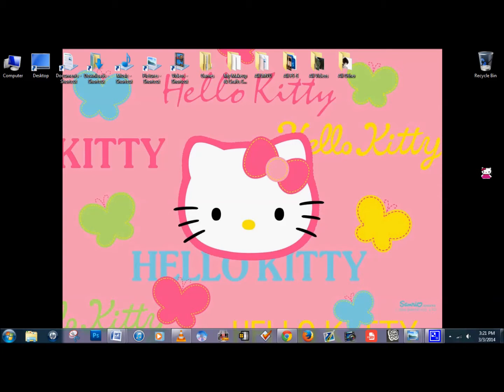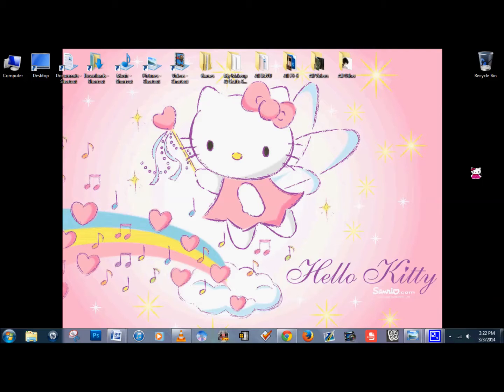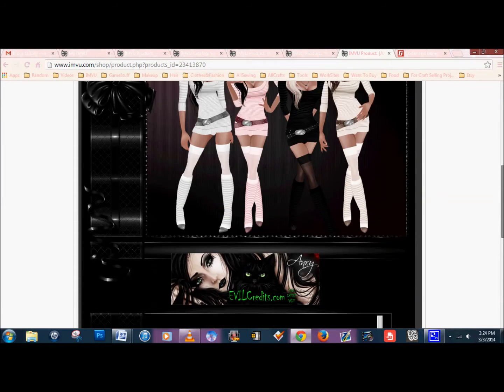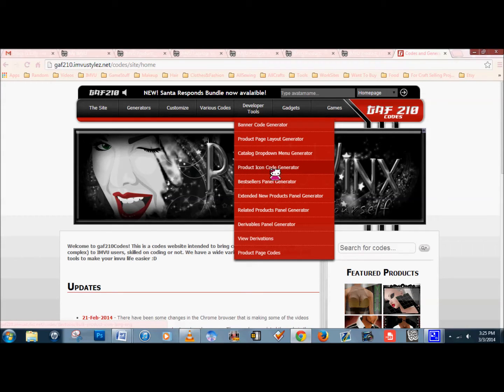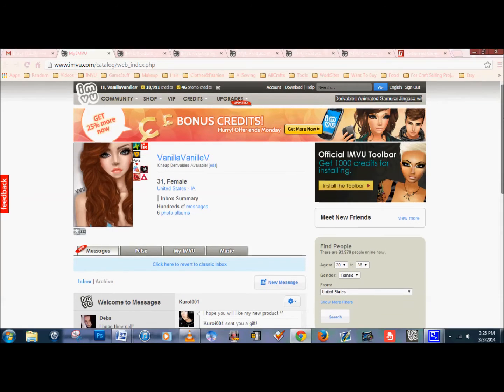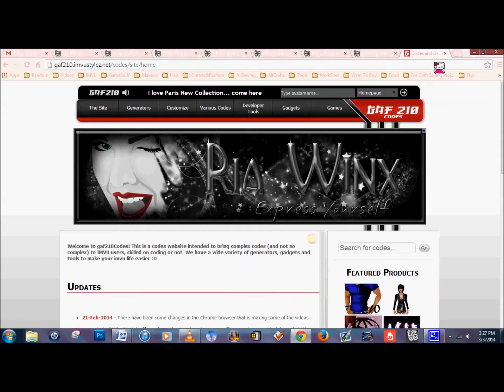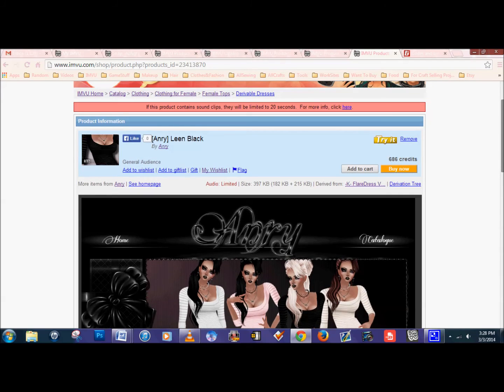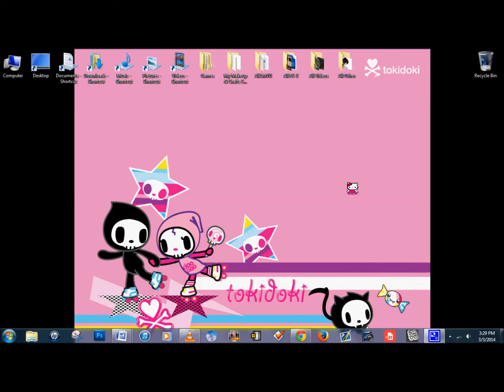IMVU Easy Product Page Coding Tutorial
Tutorial of how to code a simple IMVU product page. Quick and Easy.  I hope this helps and thanks for your time! :)
My IMVU file sales thread - purchase your own product display image as shown in my video
Message me if you have any questions. I'll do my best to help!